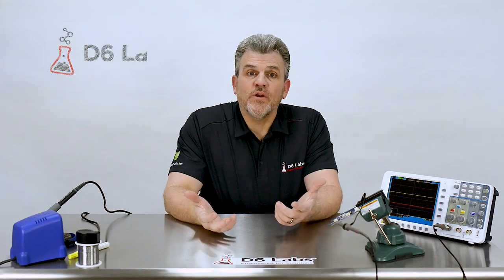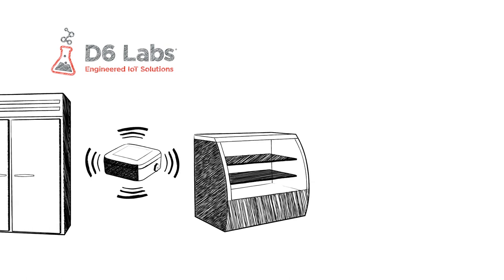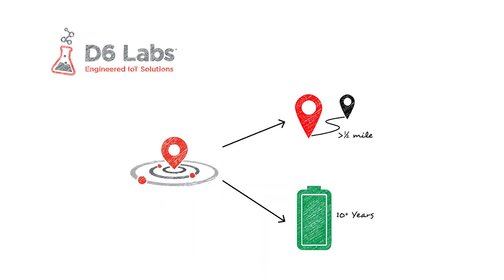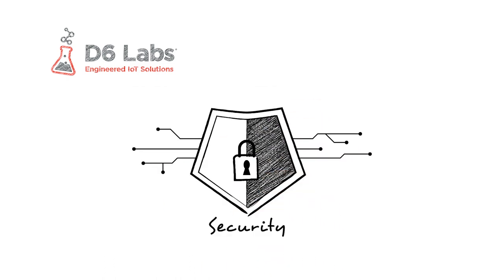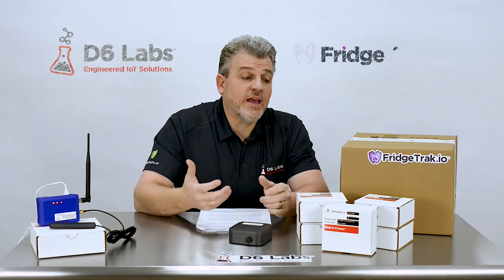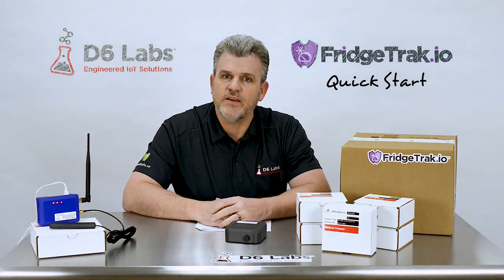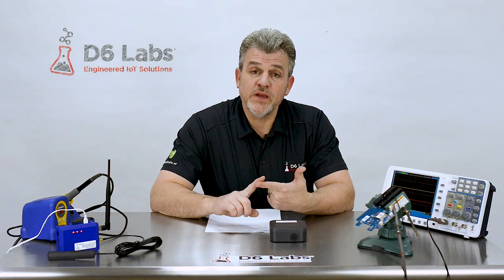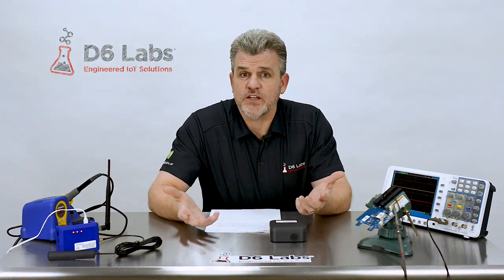How to Monitor Refrigerator and Freezer Temperatures Using IoT Technology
This video shows you how to use modern IoT technology to monitor refrigerators and freezers in your restaurant. It is part of a continuing series of videos created by D6 Labs (/ to help you learn how you can use IoT technology to run your business better through real time monitoring and data driven decision making.

IoT based refrigerator monitoring offers a number of important benefits:

1. Lower maintenance and repair costs
2. Longer equipment life
3. Lower liability due to food safety issues caused by improper refrigeration
4. Increased employee efficiency